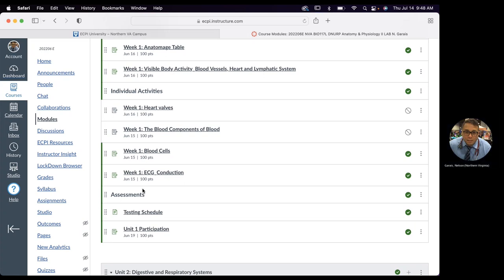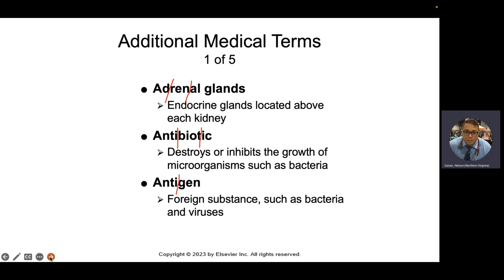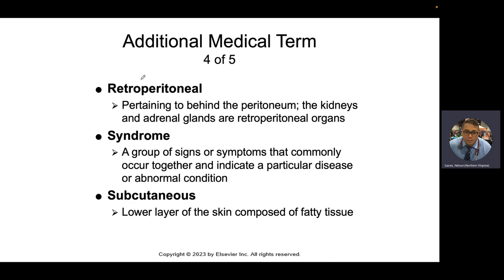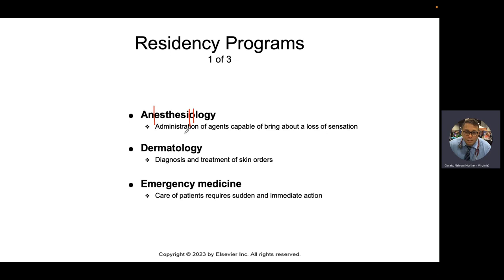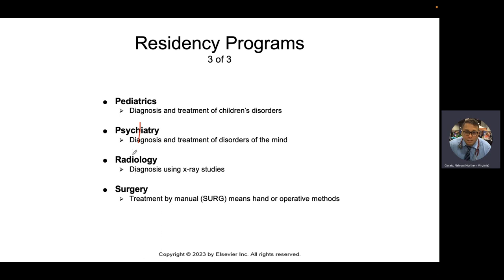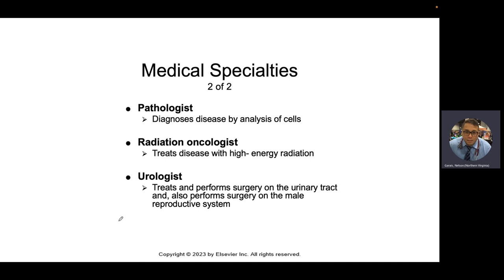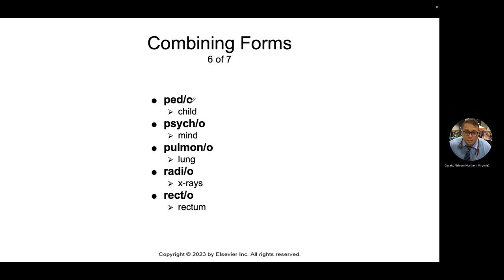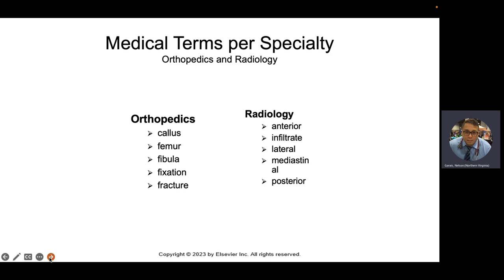BIO117 Laboratory - Medical Terminology Summary Lecture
Nelson C. Garais, MD - ECPI - School of Nursing - BIO117 Medical Terminology - Quick Summary Lecture recorded on 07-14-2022